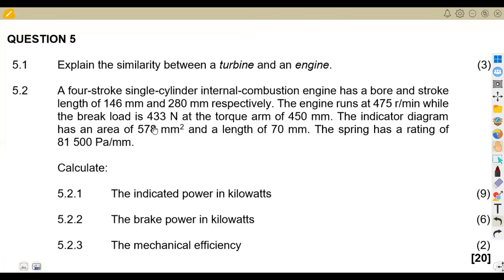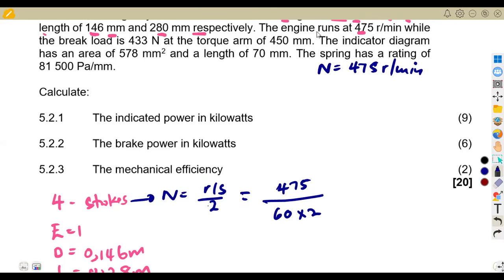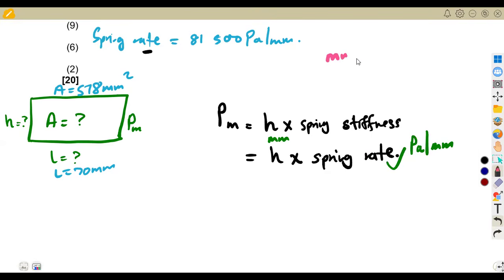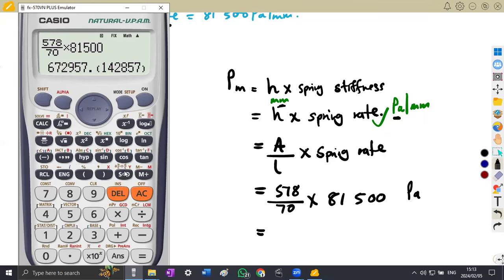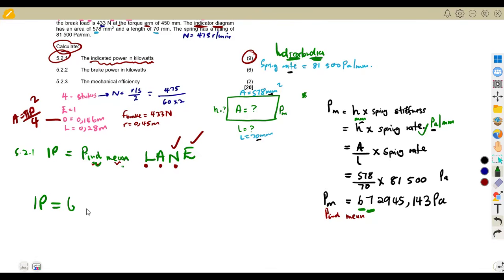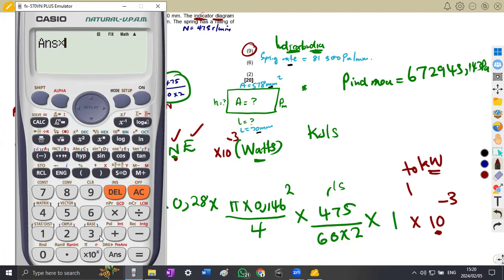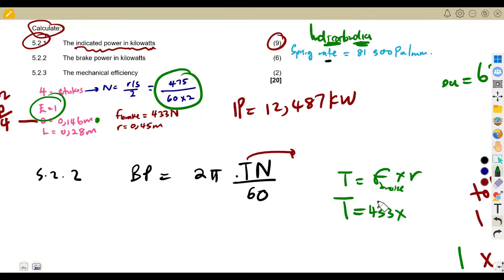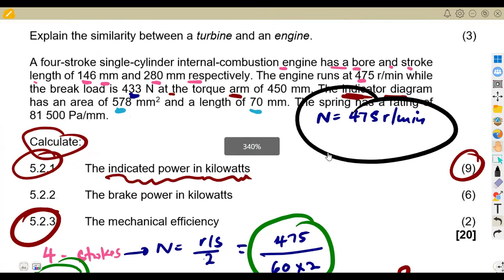Power Machines N6 Internal Combustion Engines August 2022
Power Machines N6 Internal Combustion Engines.
Power Machines N6 August 2022.